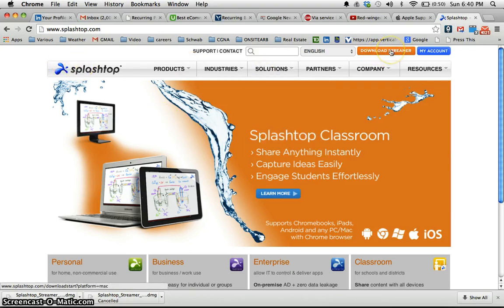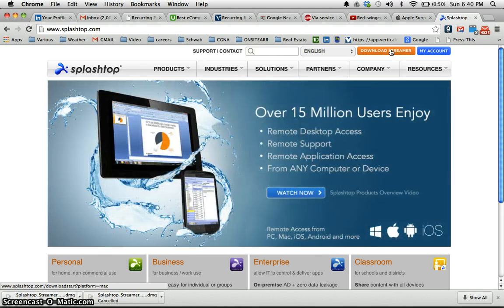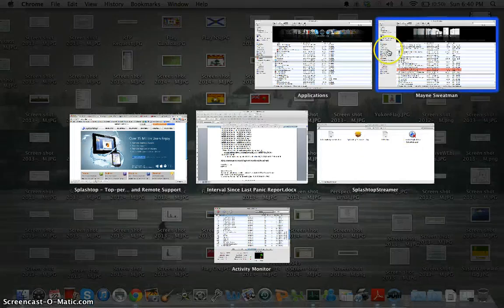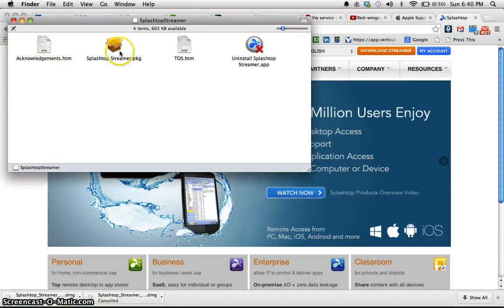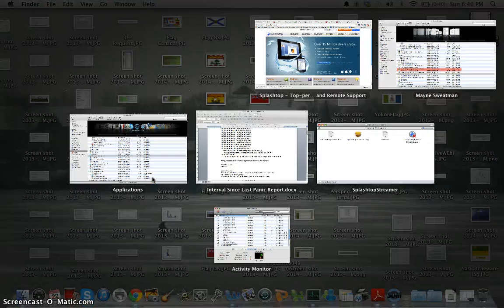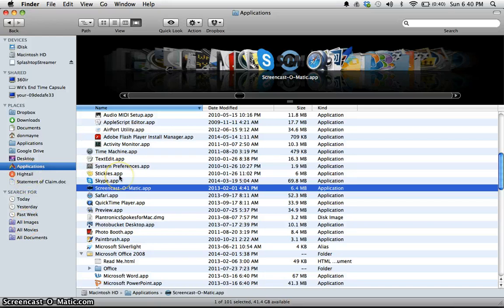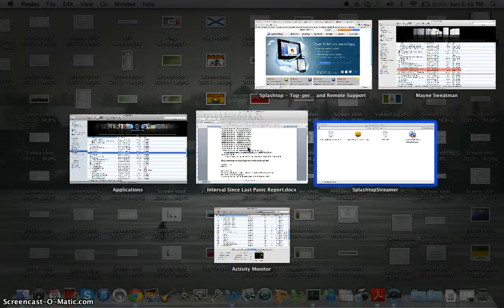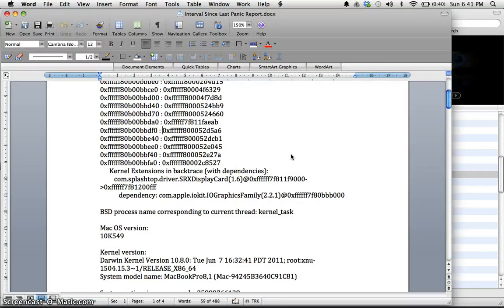How to Uninstall Splashtop Streamer from Macbook Pro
Uninstalling Splashtop Streamer from a Macbook Pro is a simple task but you need to use the Spashtop uninstaller.  This will show you how.

If you cannot start your MacBook Pro because of a conflict with Splashtop, your Panic report will show the Splashtop.com kext (kernel extension) if it is the cause of the conflict.
1. You must restart your Macbook in safe more.  You can do this by starting it and holding down the Shift key when you hear the start-up chime.  In safe mode, only Apple applications will load.
2. Then you must launch Safari (or your alternative internet application).  You may have to go into your applications and click Safari to make it work.
3. Go to Splashtop.com and download the streamer.
4. Within that package will be the uninstaller app.
5. Click the uninstaller app and then make sure Splashtop no longer appears in your applications.
6. Restart your computer in normal mode.